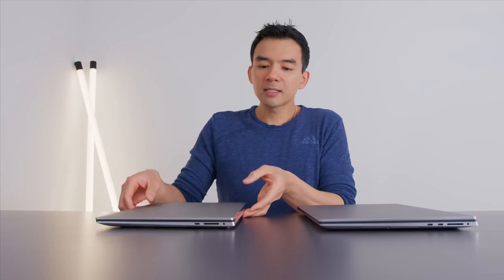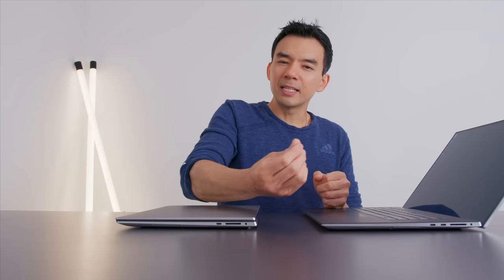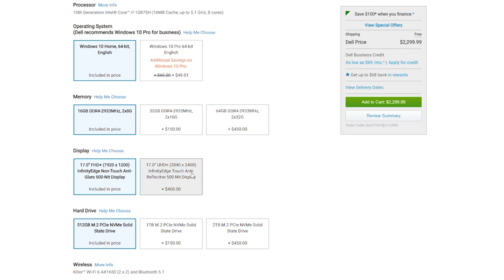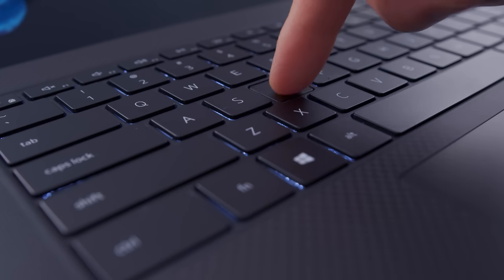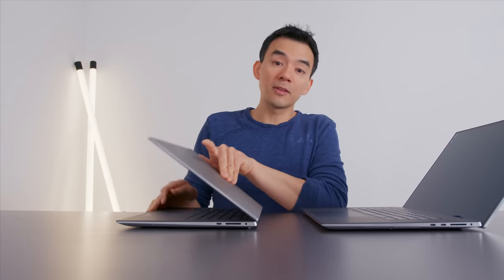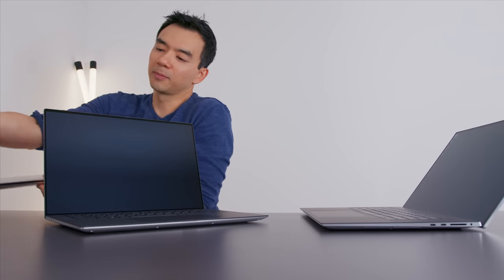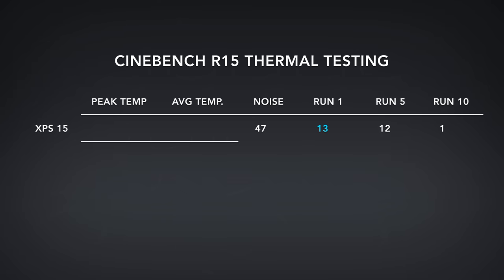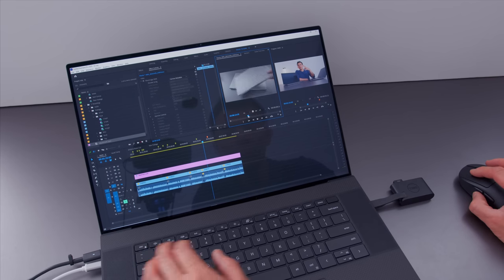XPS 17 + XPS 15 Review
Dave2D review of the XPS 17 and XPS 15. The best laptop series from Dell
XPS 15
XPS 17